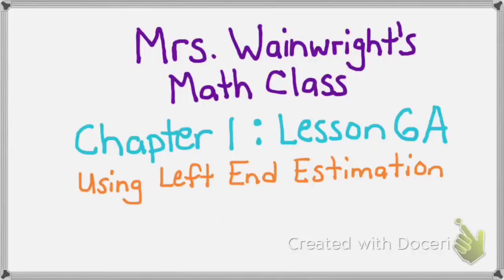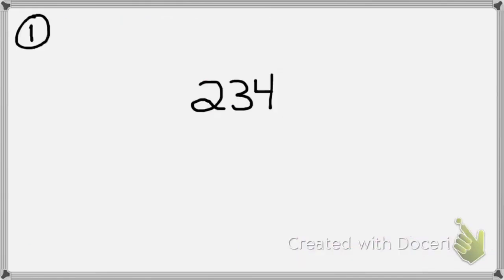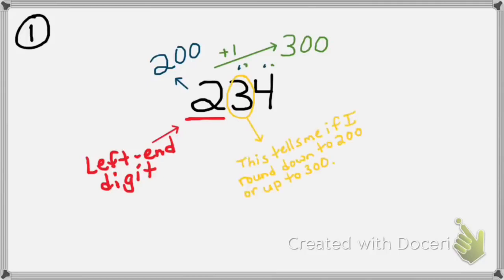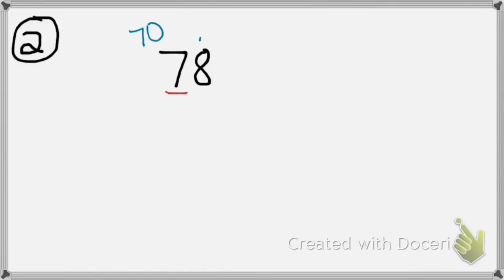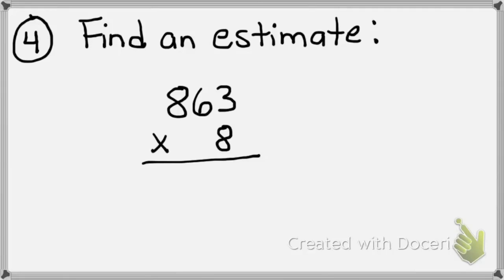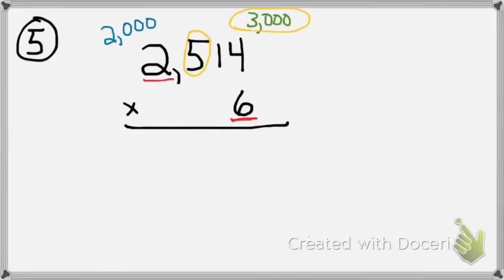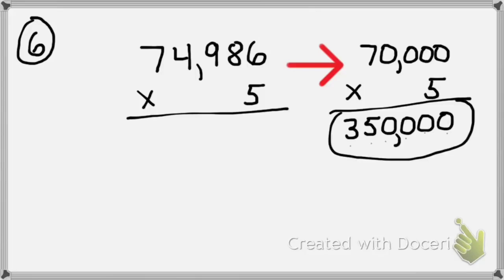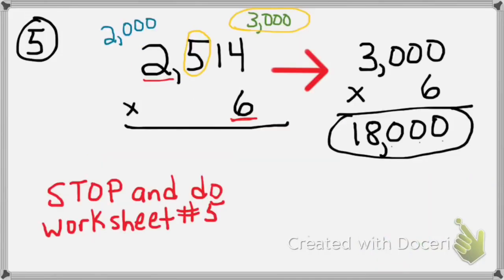Ch 1 L6A